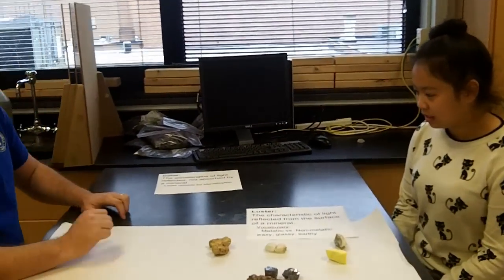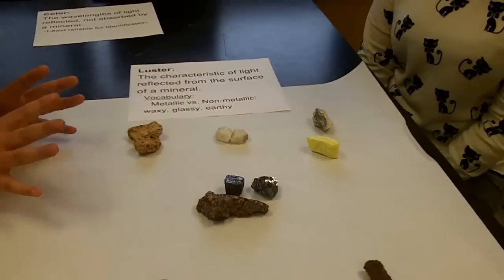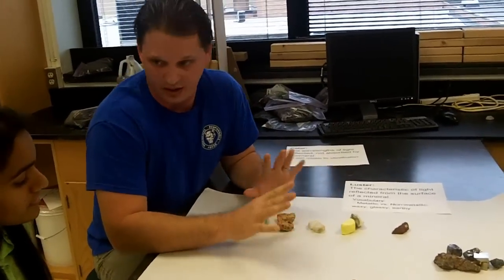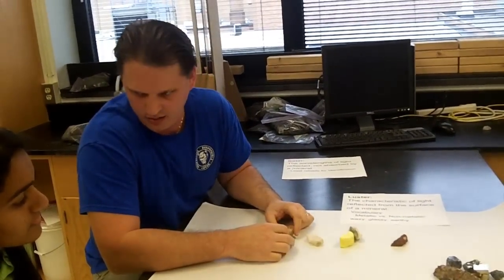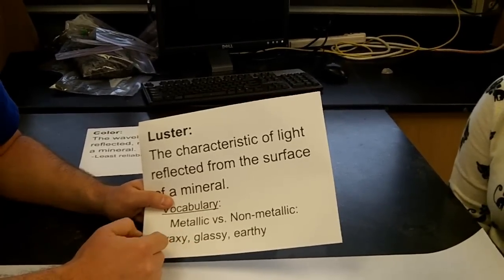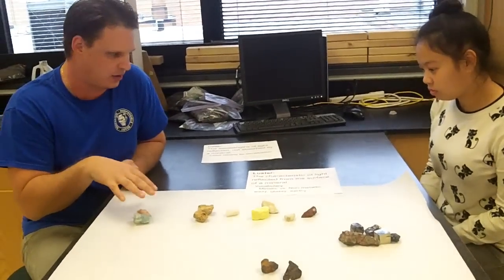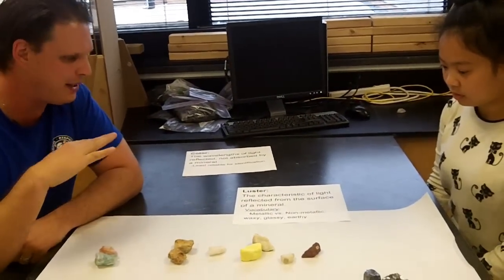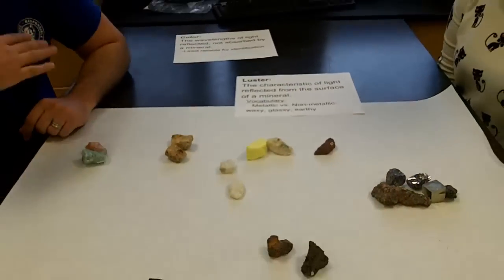Physical Properties of Minerals: Color, Luster & Streak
Students learn to determine the color, luster and streak of minerals.